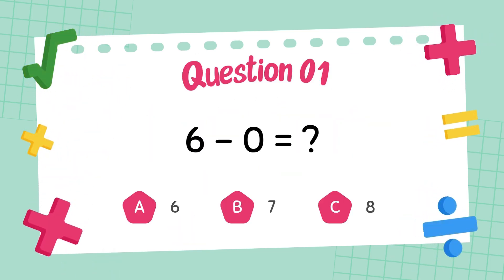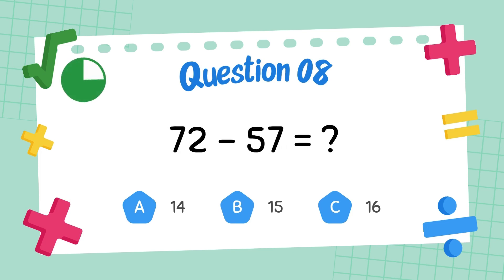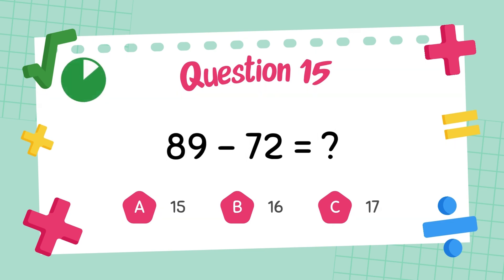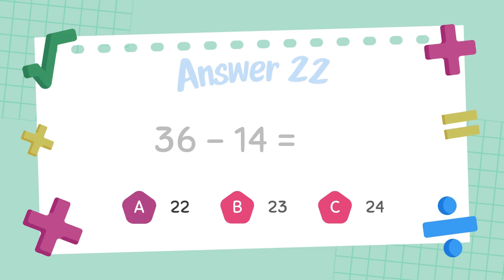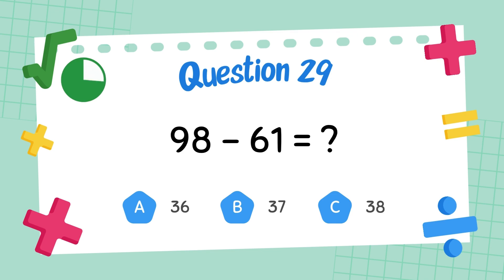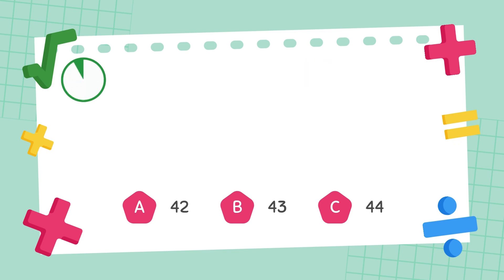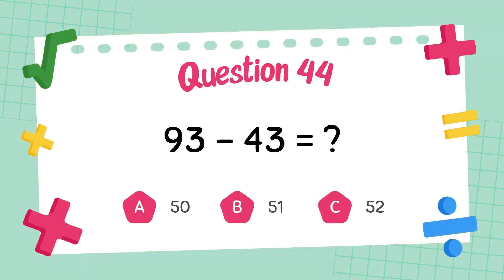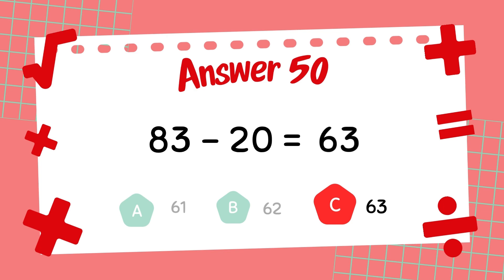Smart Steps Math: Grade 2 Subtraction Quiz Challenge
Take a confident step forward in learning with Smart Steps Math, a fun and challenging Subtraction Quiz for Grade 2 Students! This quiz video is designed to help second graders sharpen their skills with two-digit subtraction, subtraction with regrouping, and real-world math problems. With clear instructions, visual support, and a paced format, students can follow along, solve problems, and build stronger mental math abilities. Perfect for home practice, classroom warm-ups, or test prep—this quiz turns learning into a smooth and structured adventure in Grade 2 subtraction math.